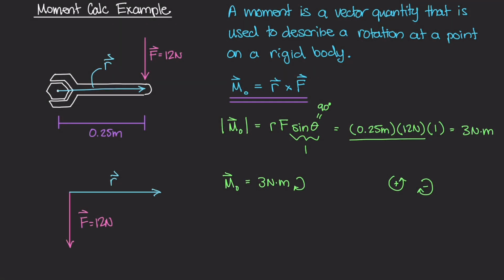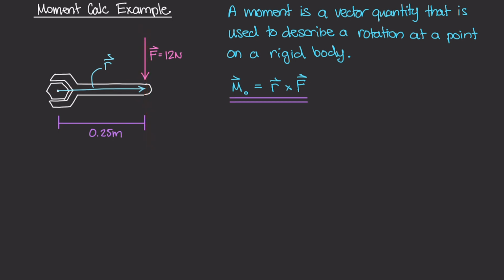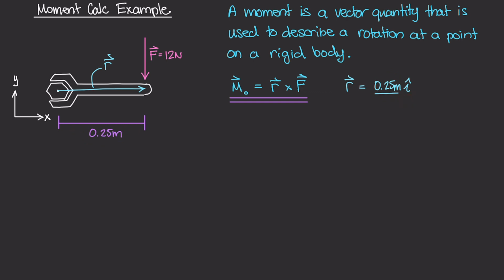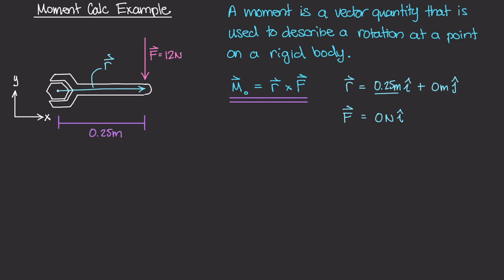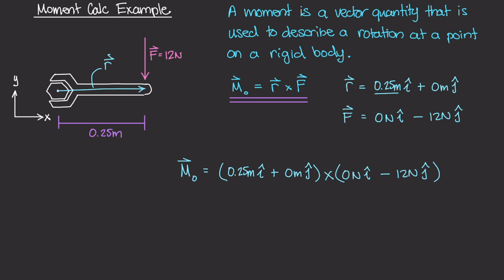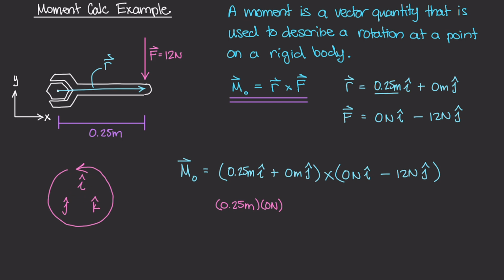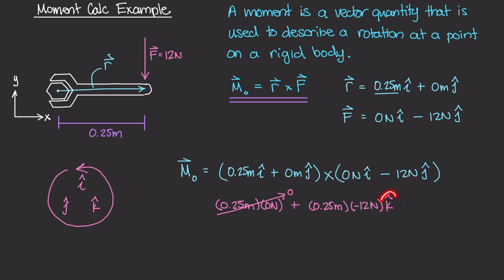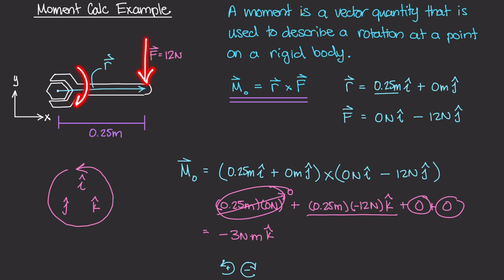A Simple Moment Example with Unit Vectors [Vector Statics #33]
In this example, we'll use the mathematical definition of a moment and calculate the cross product of the position and force vectors. This calculation allows us to obtain the moment in terms of it's x and y components (for this 2D example).

⏰ Timestamps:

0:00 Introduction
2:14 The Position Vector Components
3:59 The Force Vector Components
5:12 The Moment Equation
9:47 Simplifying our Answer